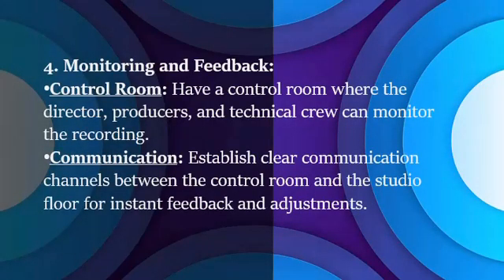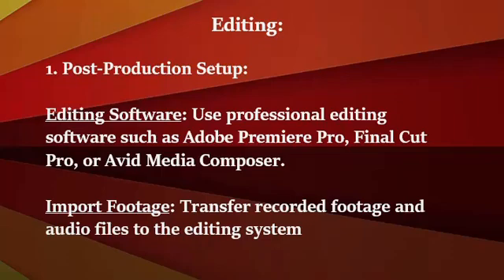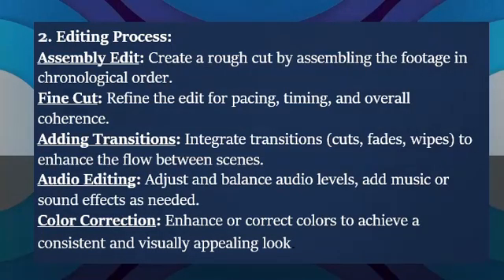Basics of TV Programme Production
Semester 6- Electronic Media- B. A. Functional English